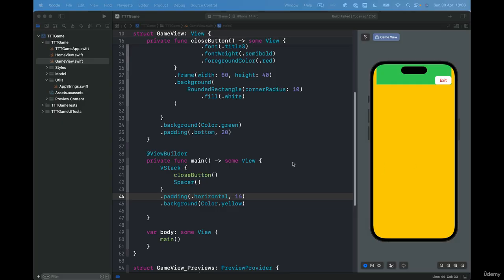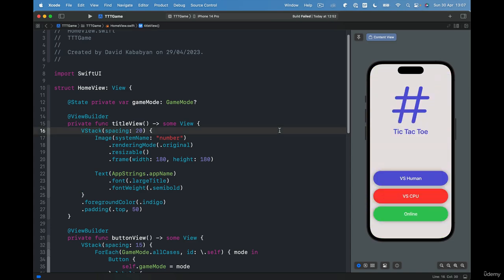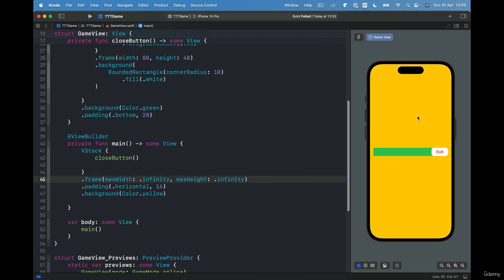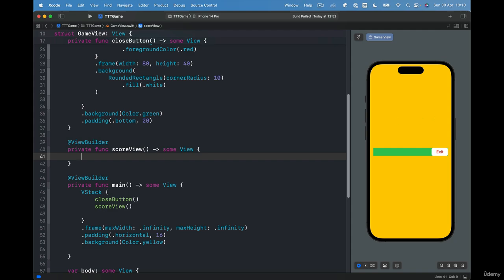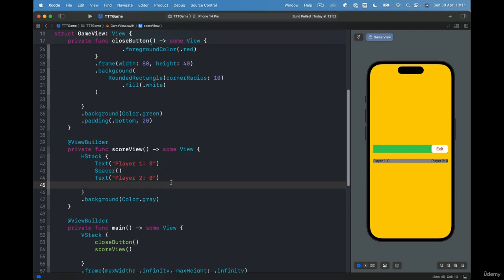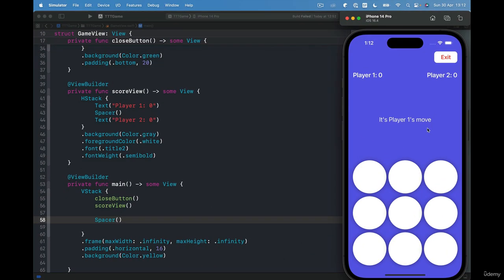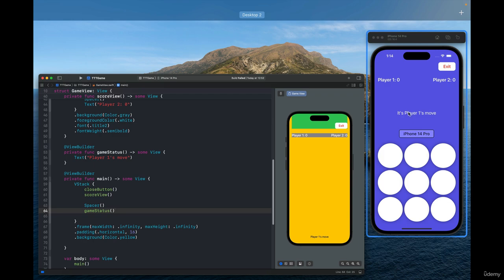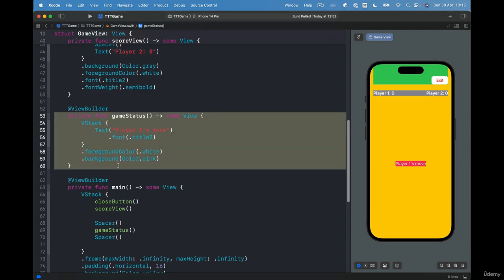TIC TAC TOE 7